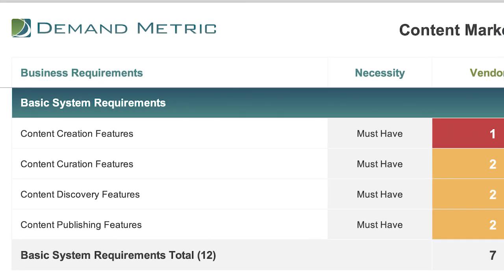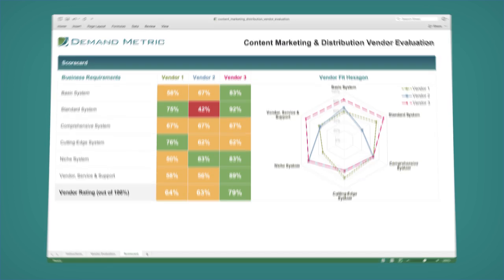Content Marketing and Distribution Vendor Evaluation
Do you need to choose the right Content Marketing & Distribution vendor for your organization and justify your decision?

Our Solution

We created the Content Marketing & Distribution Vendor Evaluation to help you find the Content Marketing & Distribution vendor that best fits your organization.

Use this Microsoft Excel matrix to compare Content Marketing & Distribution vendor solutions based on your requirements. For each requirement, rank vendors based on their ability to deliver on your need (1-Does Not Support, 2-Meets Requirement, 3-Ideal Solution).

Key Benefits:
- logical apples-to-apples comparison
- documents requirements & necessity
- provides visual report for results
- helps you negotiate with vendors
- save 10 hours on research & formatting
- focuses vendor demo presentations